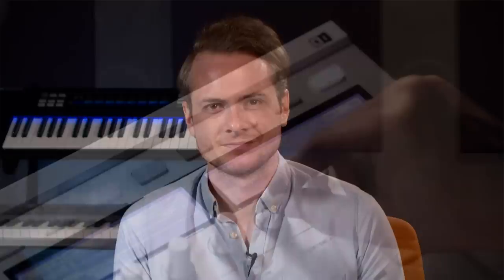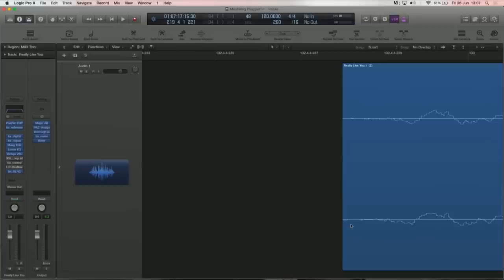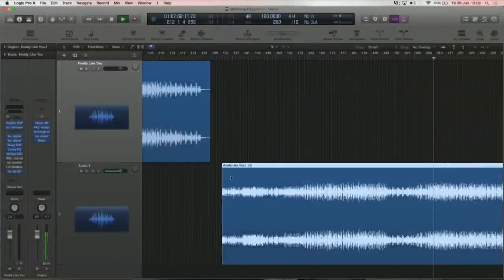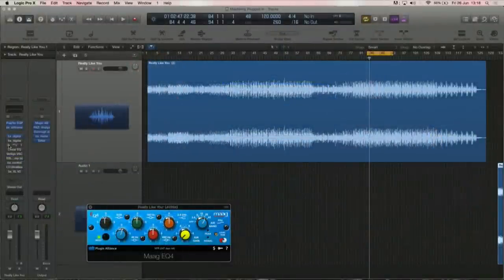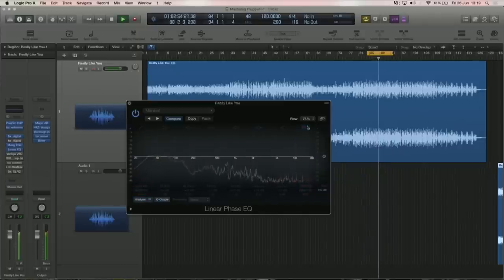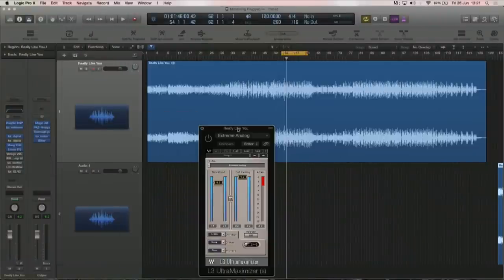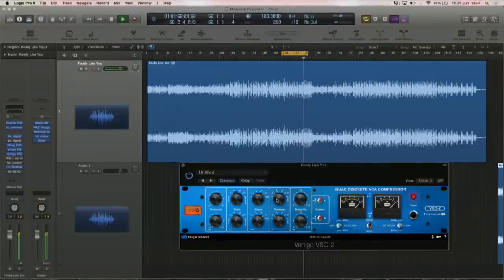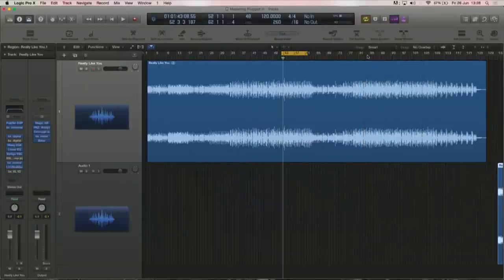Mastering at Home with Waves, Brainworx & More (FFL!)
PB Creative Director JC Concato masters PB student and competition winner Alexandre Faivre (aka Squarism)'s track Really Like You with Brainworx and Waves plugins to show you how you could master tracks at home.